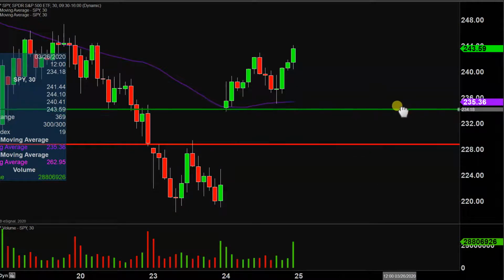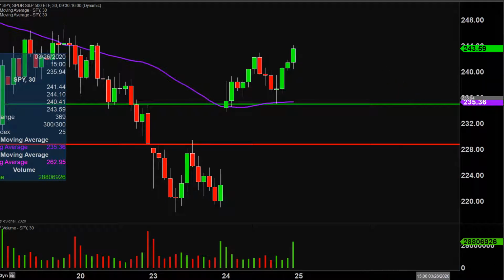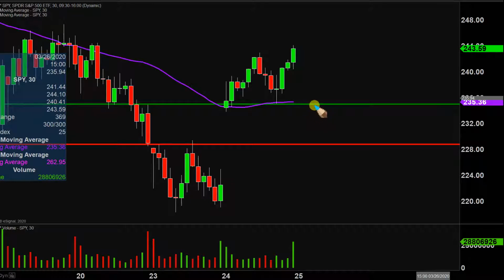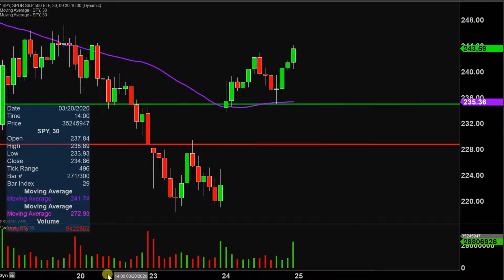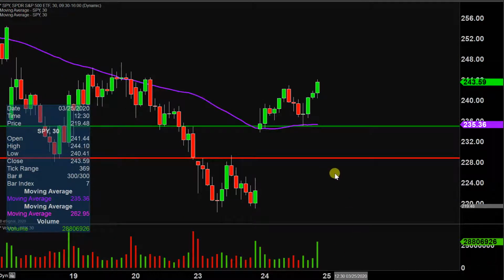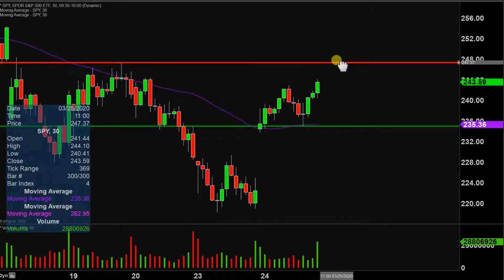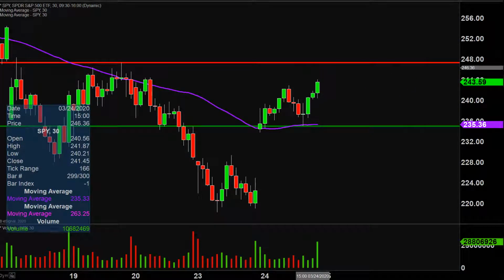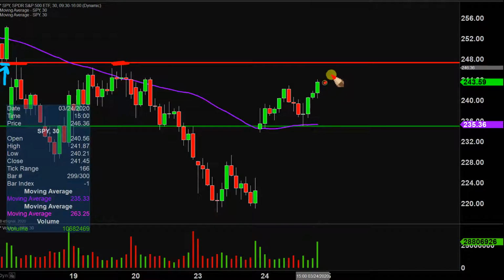SPDR S&P 500 ETF Trust - SPY Stock Chart Technical Analysis for 03-24-2020